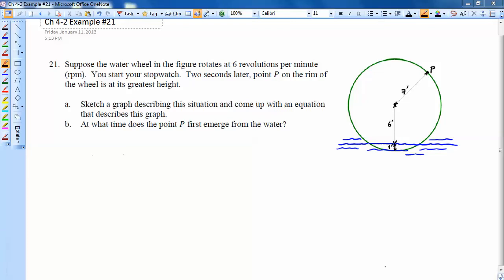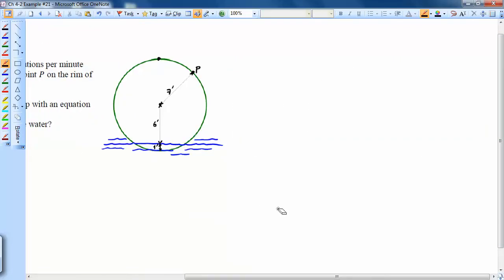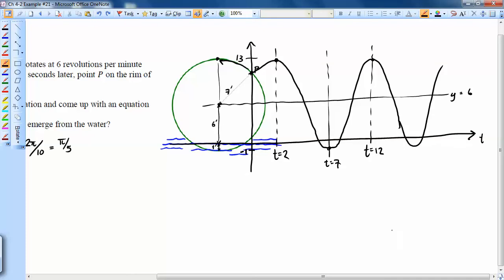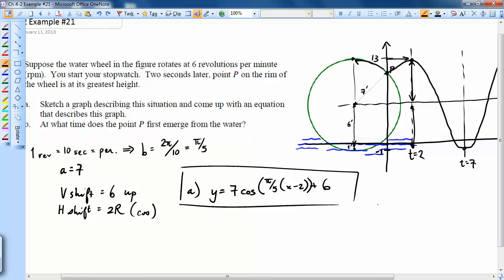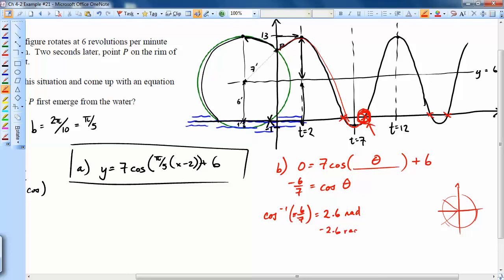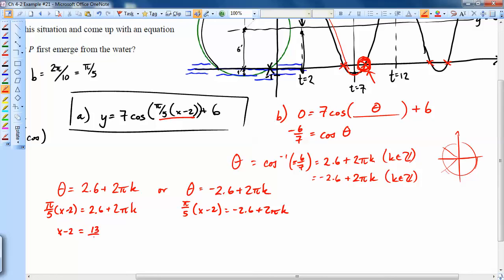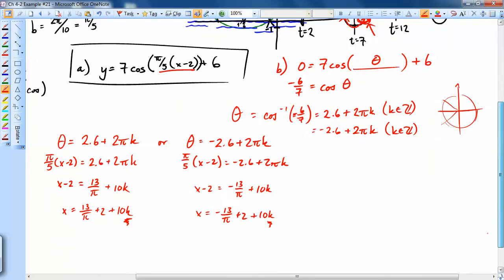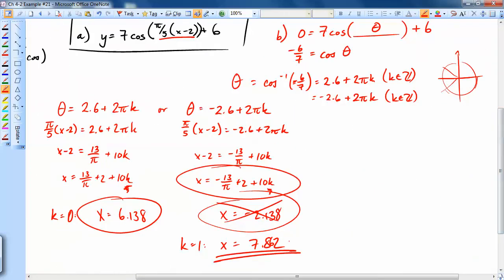Ch 4-2 Example #21